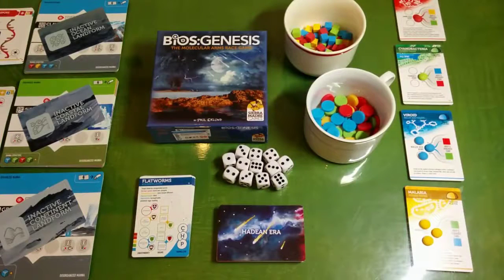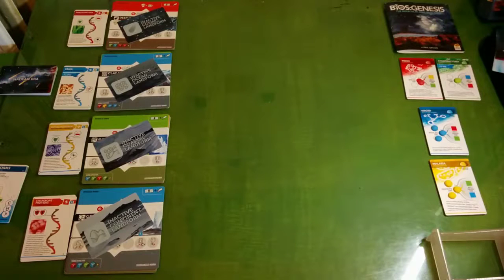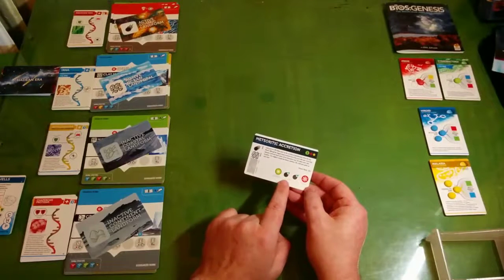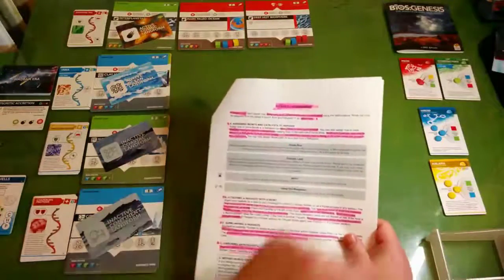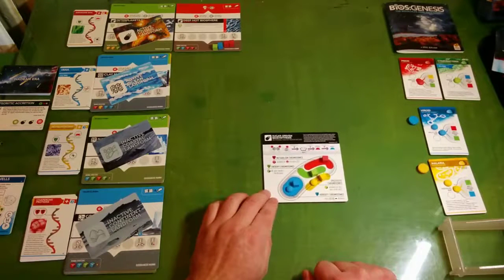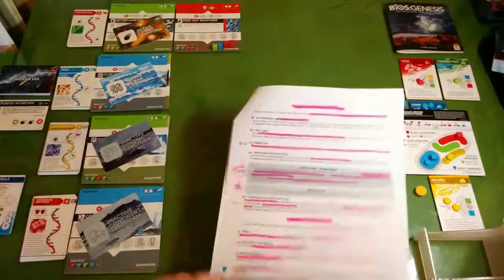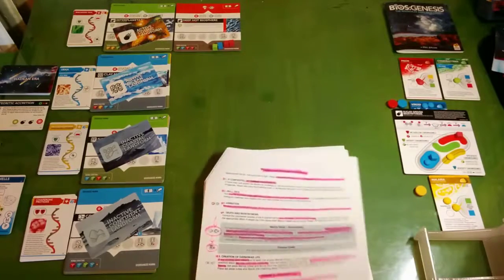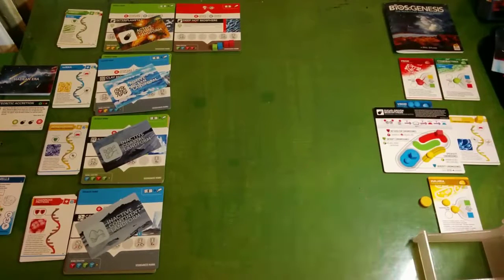Bios:Genesis - Intro * Turn 01